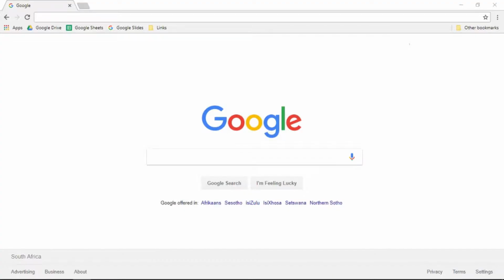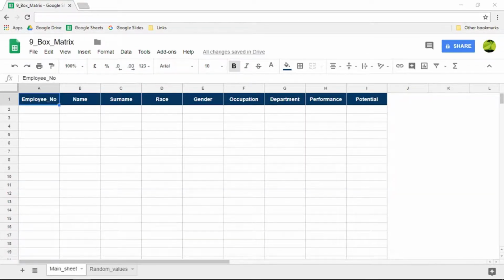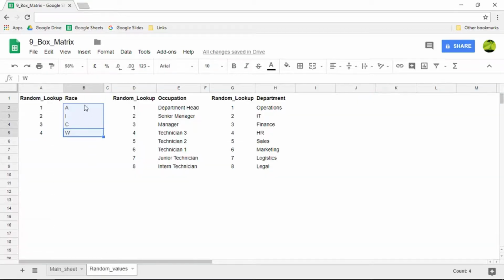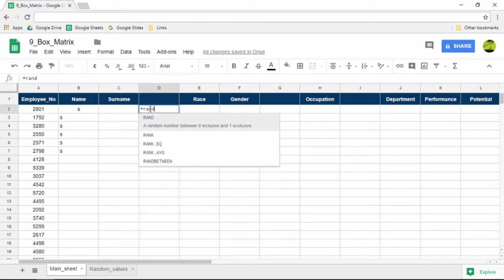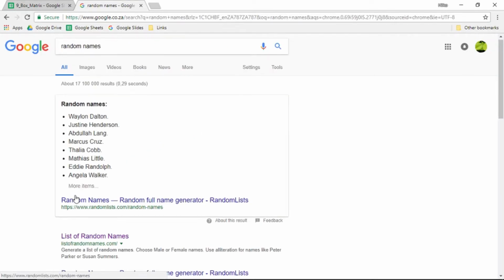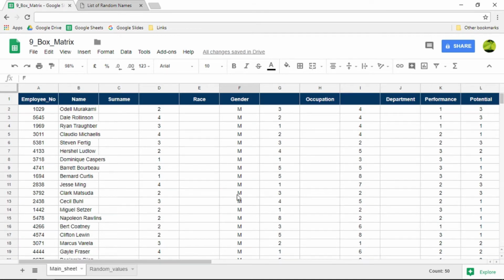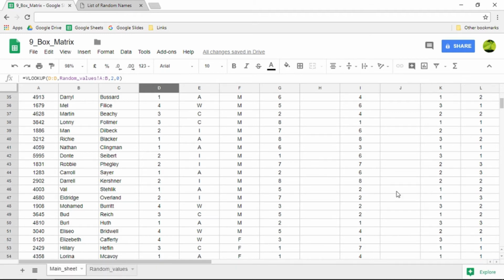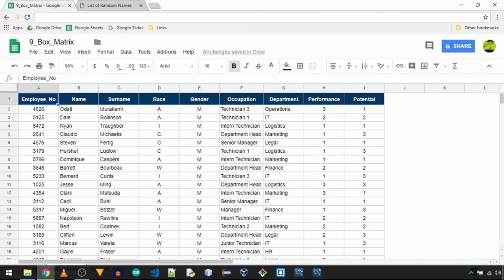Creating a 9 Box Matrix with Google Query: Part 2 of 4 - Creating Data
This is a 4 part video series on how to create a 9 Box (Employee Performance) Matrix, using Google's query function in Google Sheets.

Laptop - Potato PC